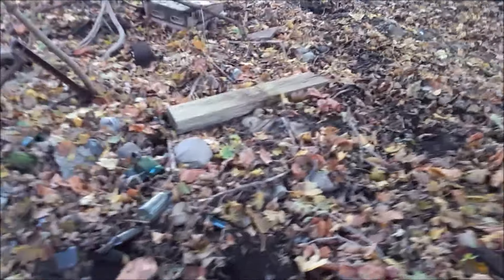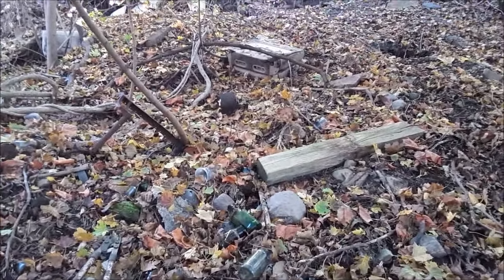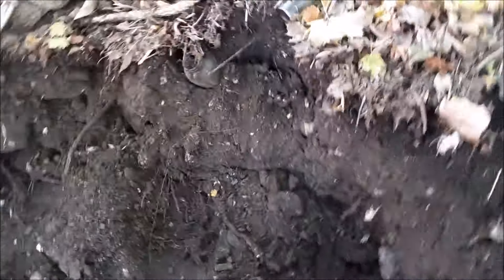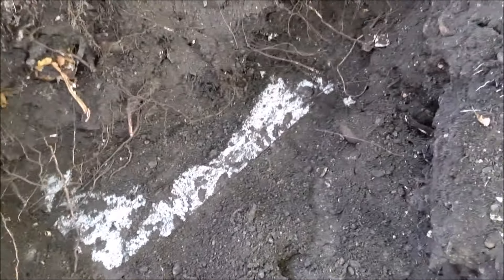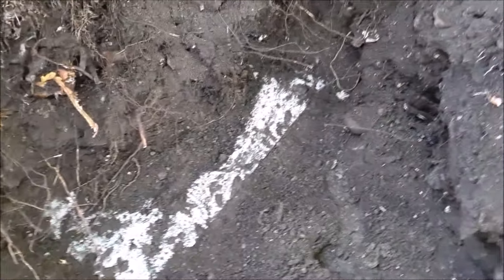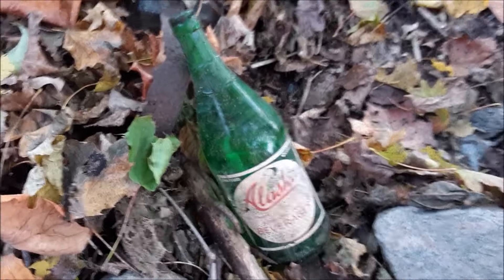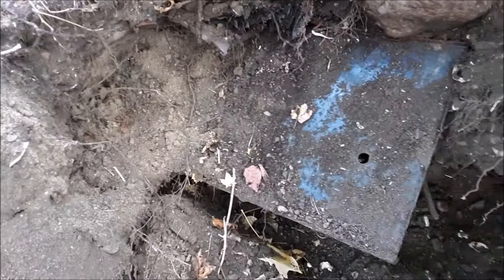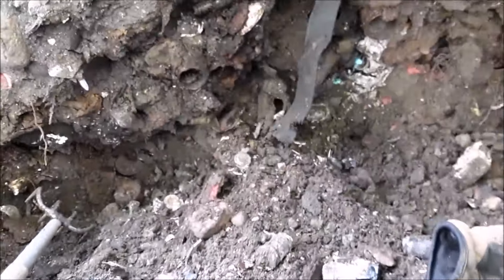Porcelain Auto Sign Jackpot! Unexpected Bottle Digging Bonuses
I dig for bottles in an old town dump.  Before I even started to find bottles, I uncovered a trove of four porcelain signs!  This was truly an incredible dig.